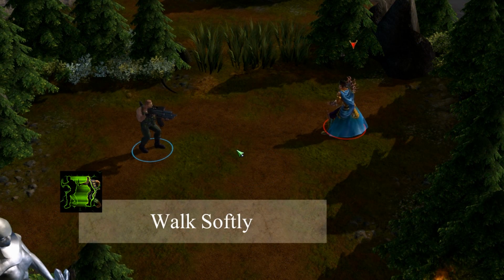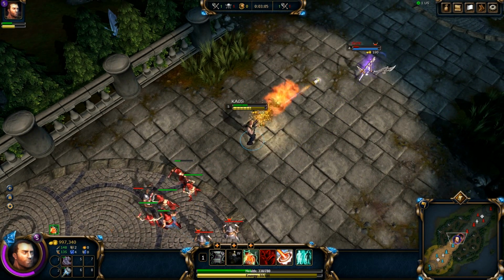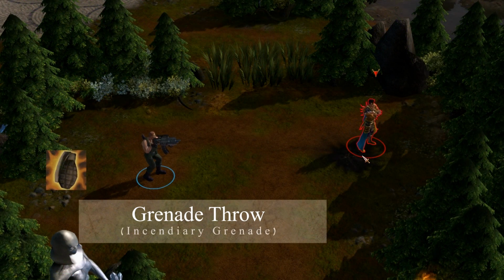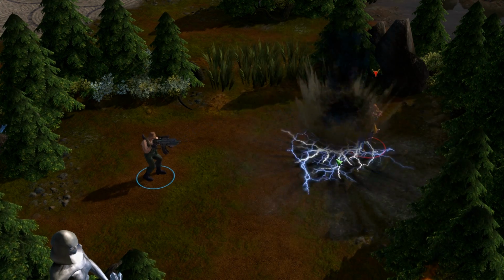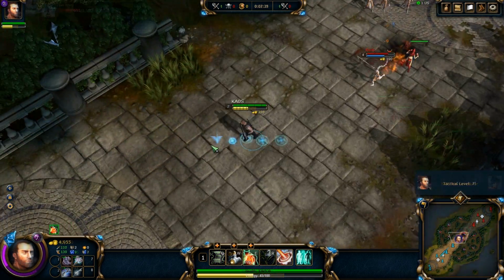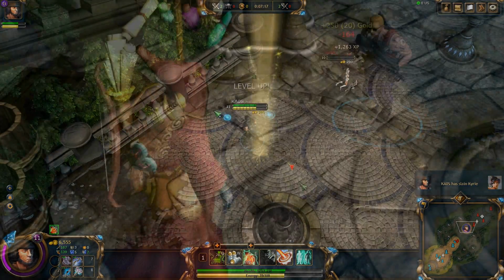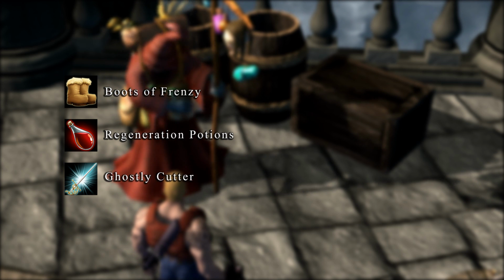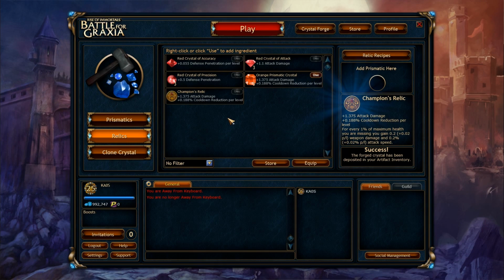Battle for Graxia - Kaos Spotlight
Kaos has received a completely new update to his model. Check it out in this spotlight video highlighting his gameplay abilities!